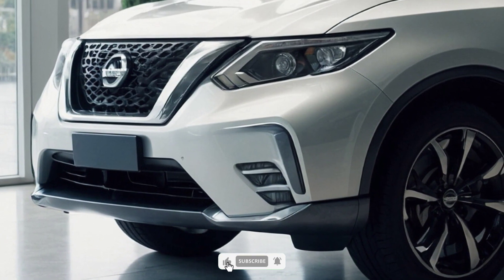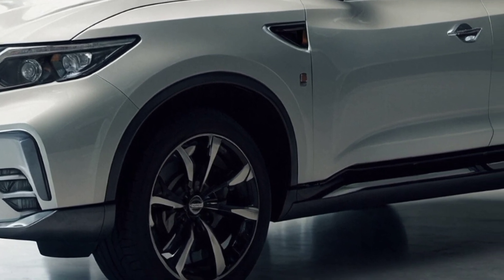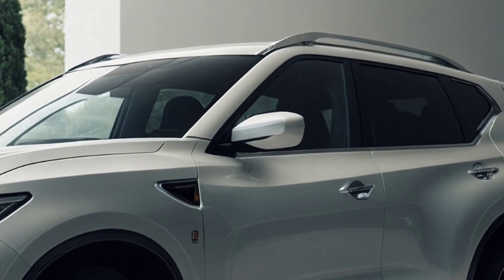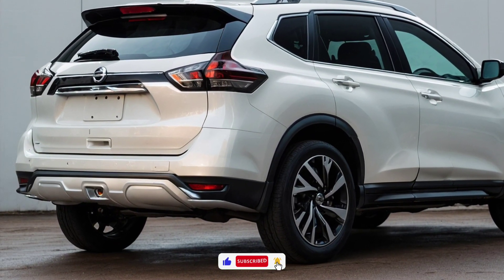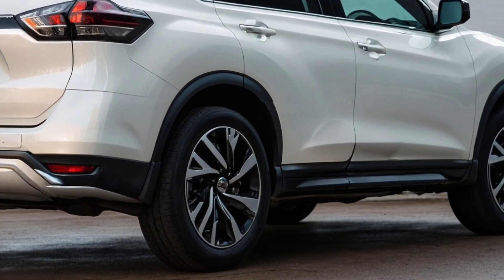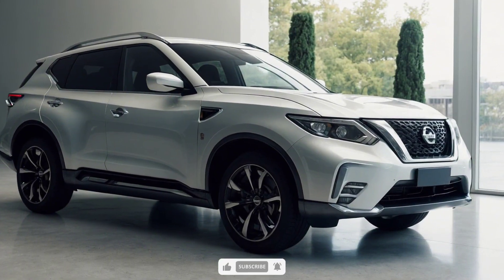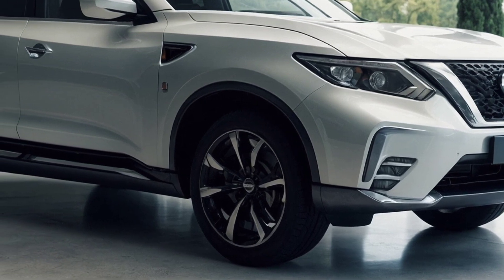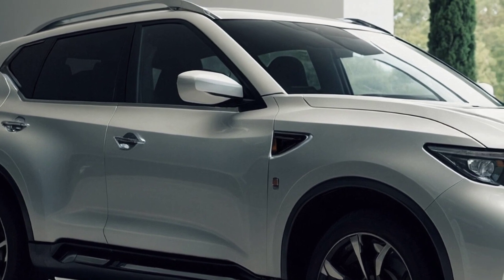FIRST LOOK! New Nissan X-Trail 2025 - REVOLUTION CAR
pictures: halotocar (Youtube)

The mid-life makeover for the most recent Nissan X-Trail family SUV, which debuted on the internet over the weekend, is almost ready for US distribution. It might take a year or two, though, before Australian cars can buy it. The updated X-Trail, known as the Rogue in the US, has a larger grille on its front bumper, according to a photo that was leaked and provided to the US website Carscoops. Though the headlamps themselves have not altered, the bottom bumper and headlights have been redone. As of late 2020, American showrooms are still selling the latest X-Trail/Rogue. Conversely, models were not started to be produced in Japan until late 2022 for the European and Australian markets.

If the revised version is followed in the same pace, it might not be accessible in local showrooms until the end of 2025. By then, the United States might be about to adopt a completely new paradigm. Spy photos shot in the US in the past also suggest that the 2019 Rogue will have changes made to its rear bumper. The picture that has surfaced features a 19-inch new alloy wheel design. A 12.3-inch infotainment touchscreen is also expected to be included into the updated Rogue; this feature is already available on Japanese-made X-Trails but not on US-made Rogues.

It is unknown if Australia will get the 1.5-liter turbocharged three-cylinder engine (150kW/305Nm) present in US vehicles when the new model is released there. The 2.5-liter non-turbo four-cylinder petrol engine (135kW/245Nm) now available in Australia would be replaced with this one. While the X-Trail e-Power hybrid is available in Australia, it is unavailable in the US.